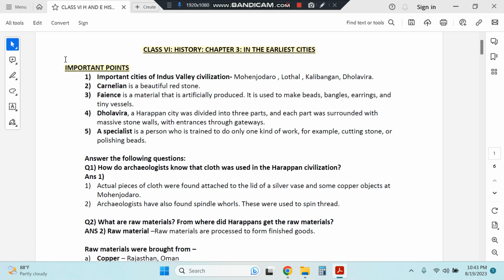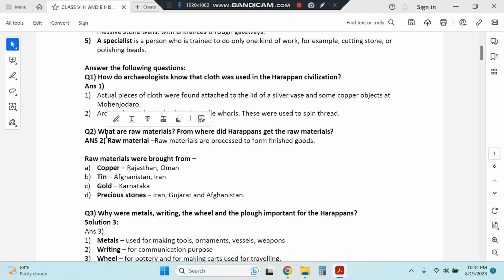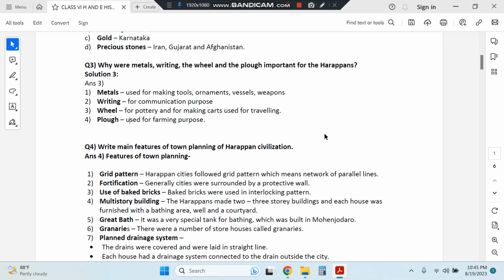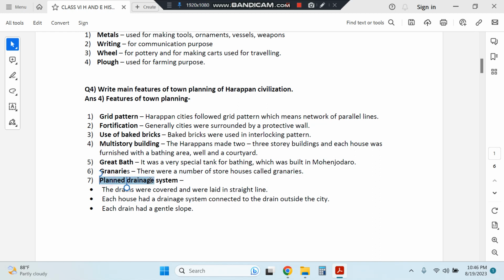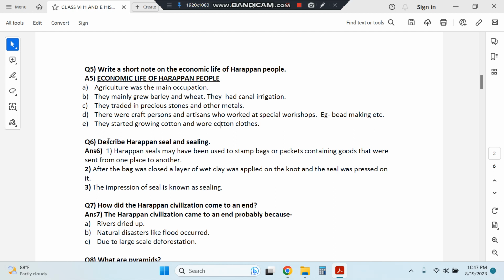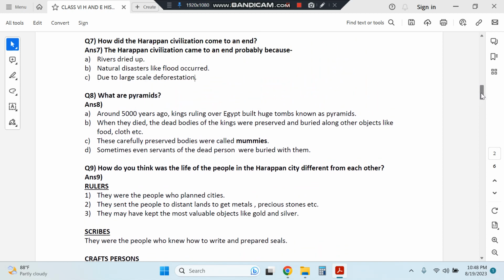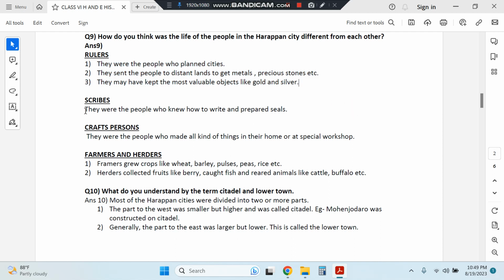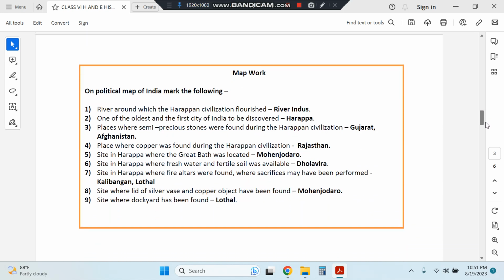CLASS 6 VI HISTORY L-3 IN THE EARLIEST CITIES QUESTIONS AND ANSWERS ENGLISH MEDIUM NCERT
LINKS FOR MAP WORK